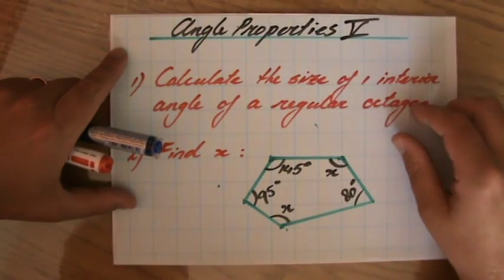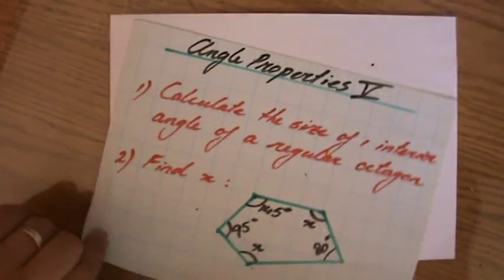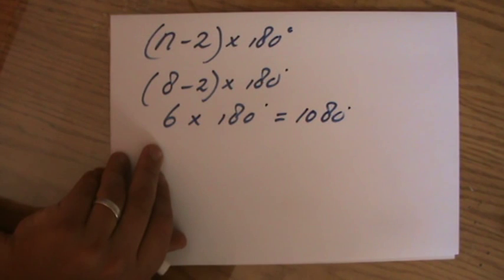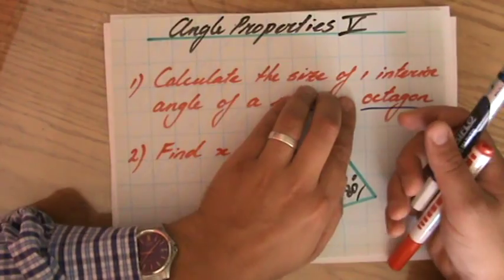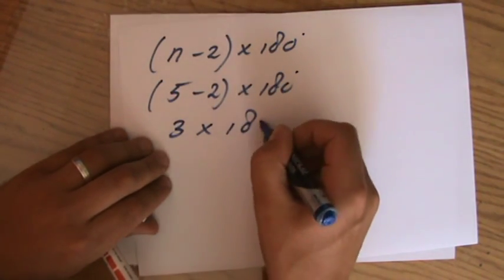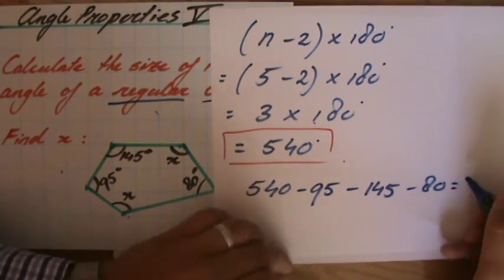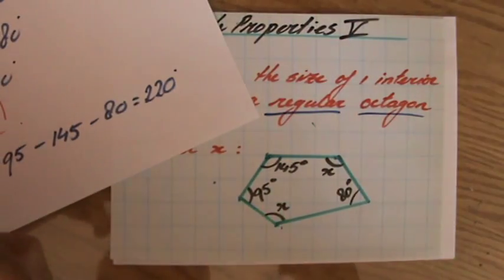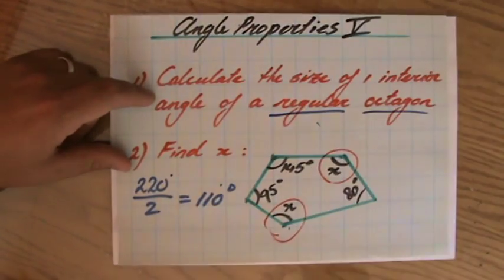How to find the Sum of the Interior Angles 2 - Geometry Help - ExplainingMaths.com GCSE IGCSE Maths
Learn how to find the Sum of the Interior Angles for all Polygons.  By looking at practical examples you will create and understand the formula (n-2)x180.  Check for more maths help and FREE resource, activities and worksheets. This maths video will explain this IGCSE and GCSE mathematical topic to you by providing example questions.  You can use these maths activities for your math revision to do better on your IGCSE GCSE exam paper.